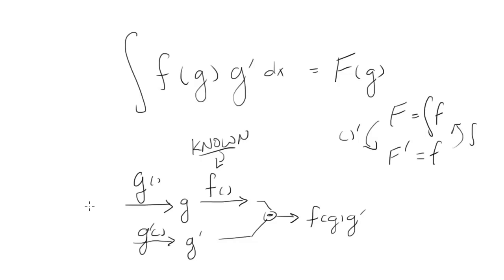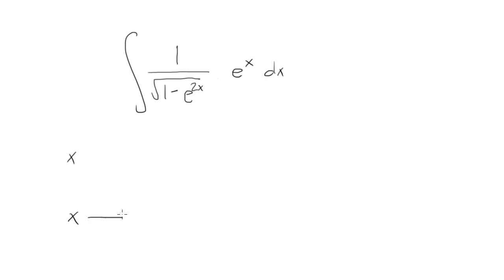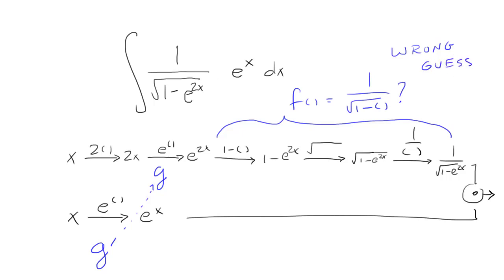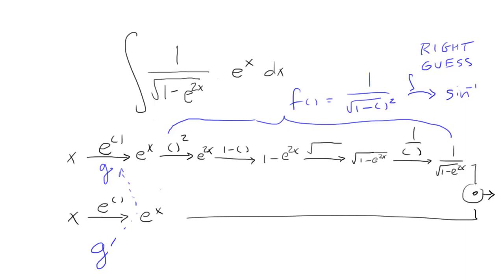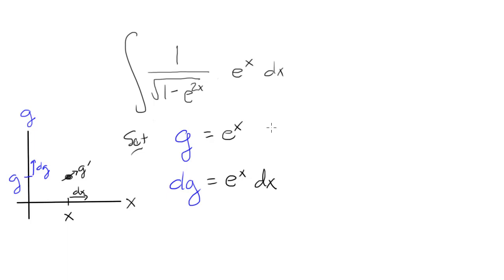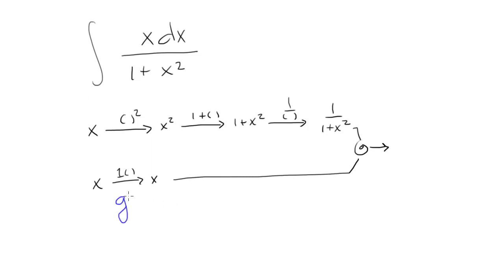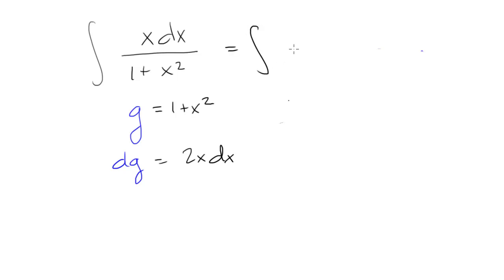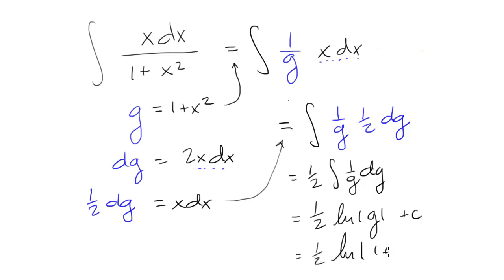Math 180 integration by substitution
or change of variable